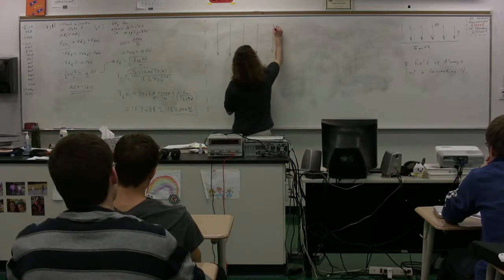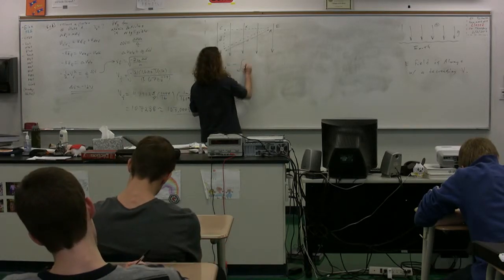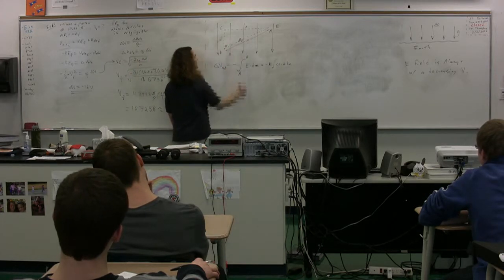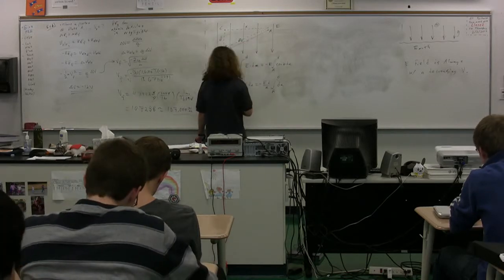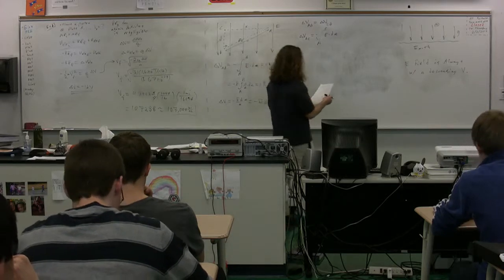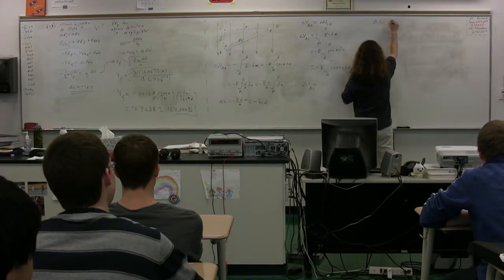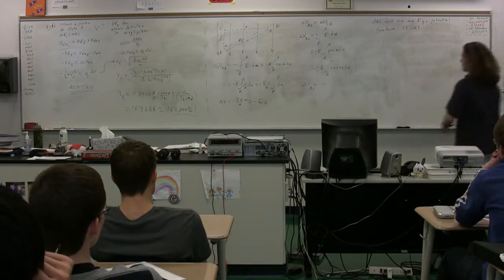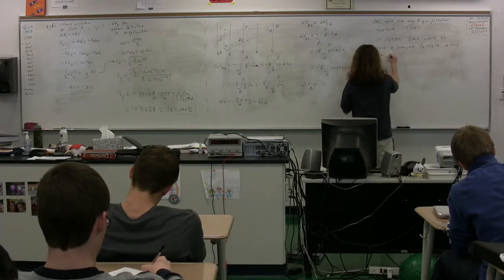Derivation of Equipotential Surface and Electric Potential due to a Point Charge - AP Physics C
An AP Physics C Derivation of Equipotential Surface and Electric Potential due to a Point Charge.  for Lecture Notes, Groupings and Sequencing of my lecture videos. (yes, I moved my website.)